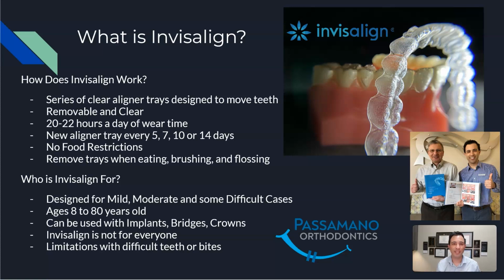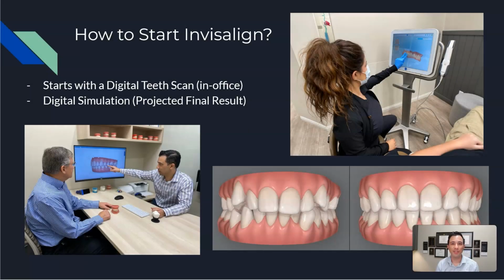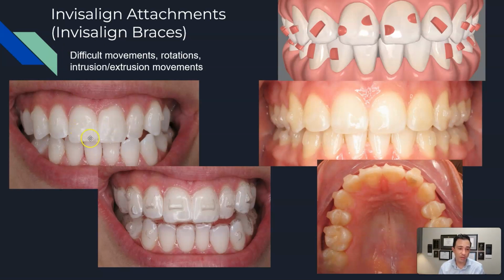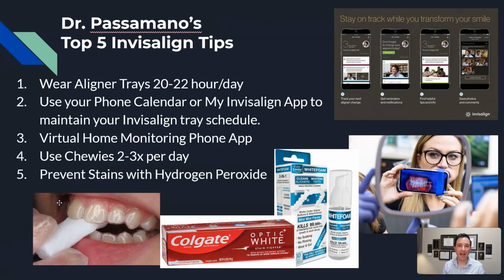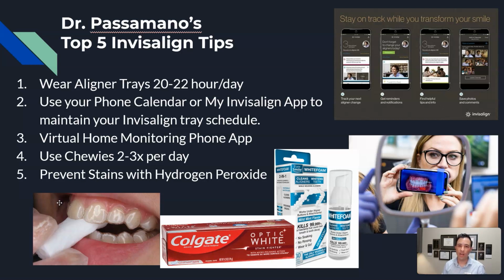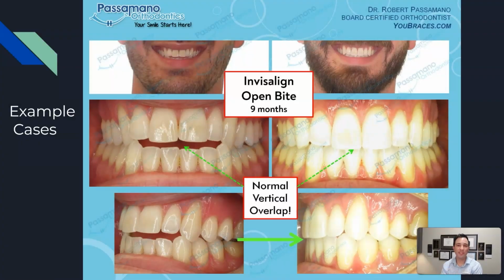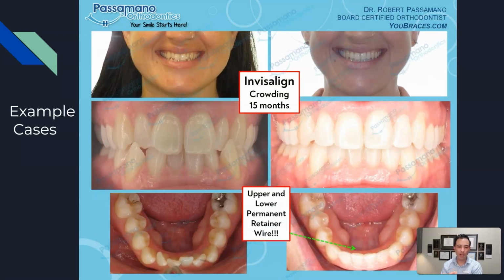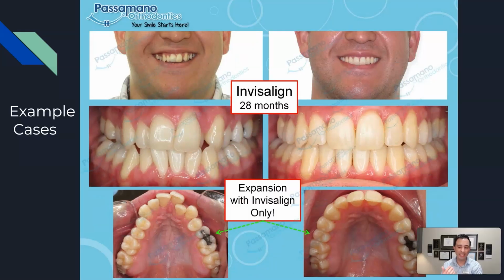Invisalign Explained by Dr. Robert Passamano | Your Guide to a Perfect Smile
In this informative video, renowned orthodontist Dr. Robert Passamano dives deep into the world of Invisalign - the revolutionary solution to achieving your dream smile without the hassle of traditional braces. 🦷✨

🎥 What You'll Discover:
👉 What is Invisalign? - Uncover the magic behind this cutting-edge orthodontic treatment that has transformed smiles worldwide.
👉 How Invisalign Works - Learn the step-by-step process of how these virtually invisible aligners gently shift your teeth into their ideal positions.
👉 Before and After - Witness incredible transformations through real-life examples of patients' before and after photos. See how Invisalign has brought confidence and radiance to their lives.
👉 Behind the Scenes - Get an exclusive behind-the-scenes glimpse into the technology and expertise that goes into crafting your personalized Invisalign treatment plan.

Dr. Passamano's passion for creating stunning smiles is evident throughout the video. His expertise combined with the power of Invisalign can help you achieve the smile you've always dreamed of. Whether you're dealing with crowding, spacing, or misalignment, Invisalign offers a discreet and comfortable solution.

Don't miss out on this enlightening journey into the world of orthodontic innovation.